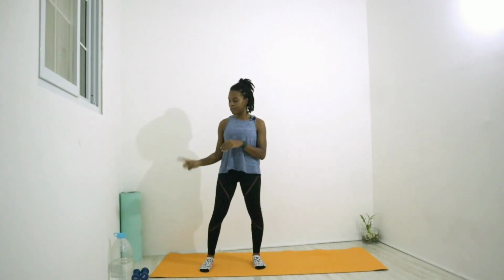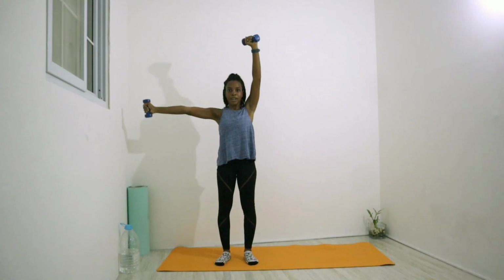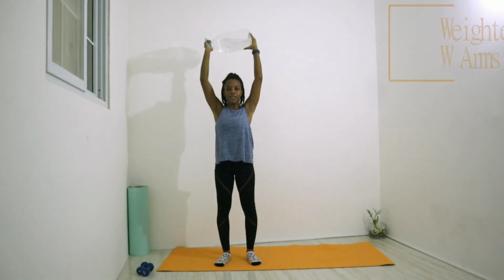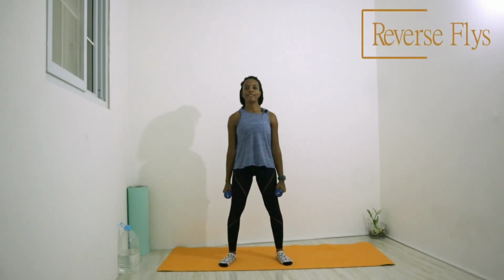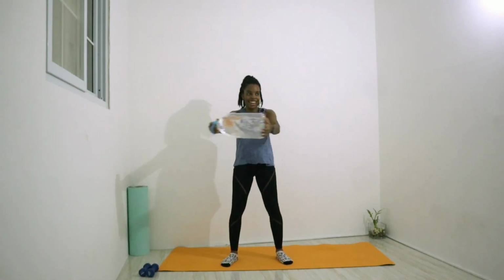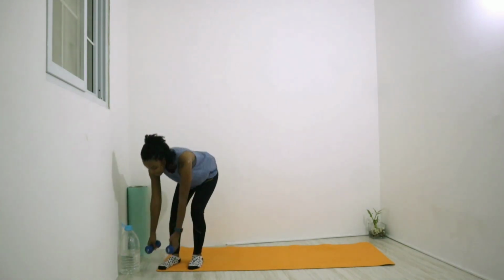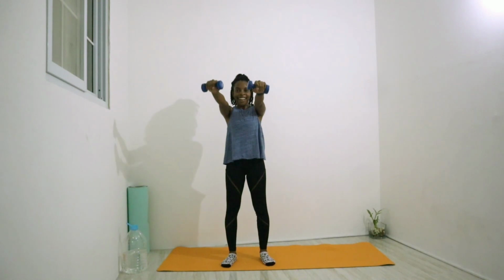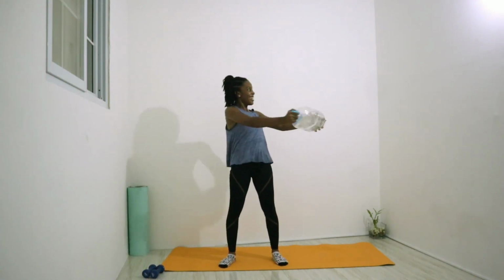DAY 18 | PRETTY HANDSY PART 3 | 13 MINS | HEALTHYFLEXLIFE | DUMBBELL + BOTTLE ARM WORKOUT | TONING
Hey, Lovelies! It's DAY 18 of our amazing 28-day HEALTHYFLEXLIFE series and the second day of our PRETTY HANDSY segment. So, grab your water bottle and dumbbells (or any light to moderate weight available to you), and crush this arm toning workout with me!!

28 DAYS😁❤ FEB 1 - FEB 28!! Each workout has tips and modifications so it's great for all fitness levels!

Follow @aerobicore on IG for more health tips and workout updates!

​Equipment: 5L Water Bottle, Two 3lb Dumbbells (light to moderate weight)

Edited by: @canti

Tip: Please stretch before and after each exercise in this series to reduce your risk of injury to the muscles involved in carrying out these moves.
Hey! I'm Kori, and I'm a licensed physical therapist and Zumba instructor. I created the name AerobiCore to meld together two of my favourite worlds - aerobic (cardio and dance fitness) and core (Pilates-based exercises) strengthening workouts. I've hosted group fitness classes in person and online, and I've conducted workout series with modifications for all fitness levels. I am super passionate about female fitness journeys and helping women feel truly beautiful in their own skin. Forget dull workouts! I enjoy using various fitness modes (bodyweight, free weights, dance fitness, Pilates-based exercises, and more!) but what I really want is for you to have fun getting your body moving!
Please ensure that you consult with your physician before beginning any exercise program. You should be in good physical condition and be able to do the exercises.
You should know that whenever you're participating in any exercise or exercise program, there is the possibility of physical injury. If you engage in this exercise or exercise program, you agree that you are doing so at your own risk, are voluntarily participating in these activities, and agree to release and discharge AerobiCore from any and all claims or causes of action, known or unknown, arising out of AerobiCore's negligence.